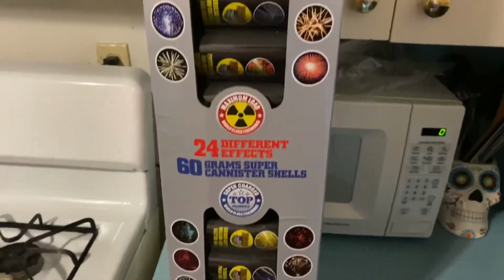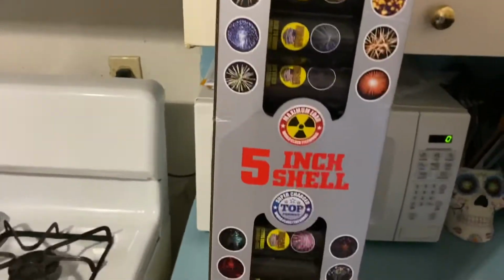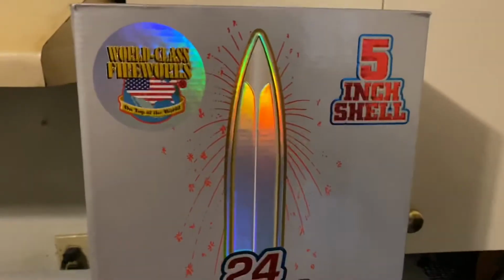Excalibur Platinum 5” Canister Shells - World Class Fireworks Demo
Excalibur has always been my go to shell for finales due to them being reliable and budget friendly. These Platinum Shells were decent. I won’t use them for finales in shows because they are more pricey than the standard Excalibur Shells. Nonetheless with so many great Shells available on the market I wouldn’t mind picking up another box of the Platinums just to shoot them off individually to have some fun.

If you liked this video please give it a thumbs up leave a comment in the comment section and I will reply.